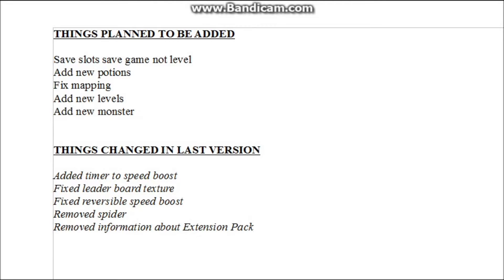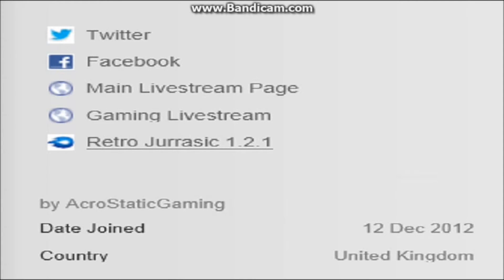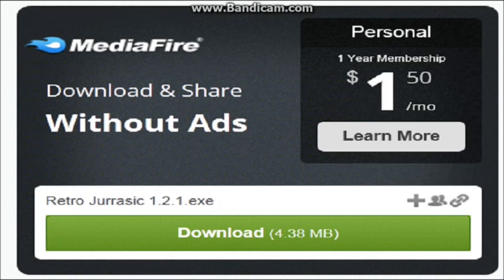Retro Jurrasic | Download tutorial | ARate100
Retro Jurrasic is a unique maze game created by Mark Overmars and developed by Kiran Evans. You can download it for free at the link in the official ASG channel (linked below). Between 26th and 30th of January 2013, the link will be in repair because of a delayed update.